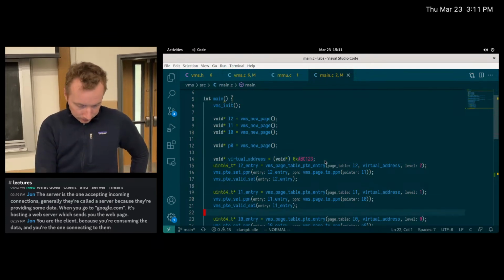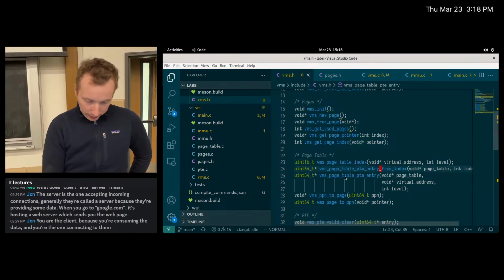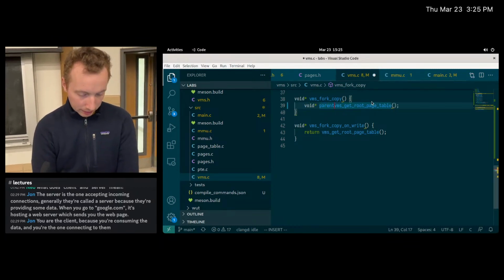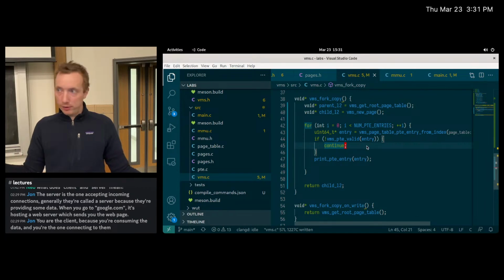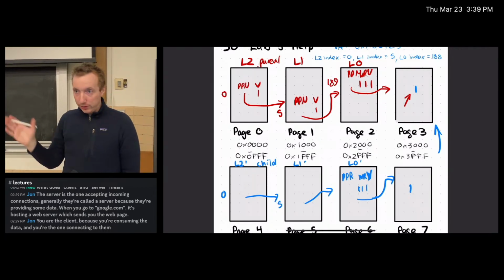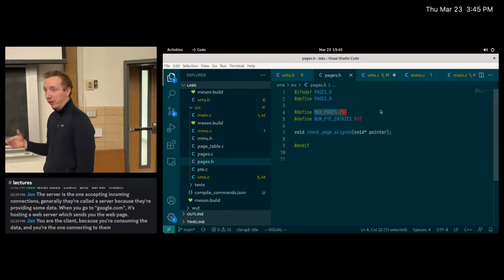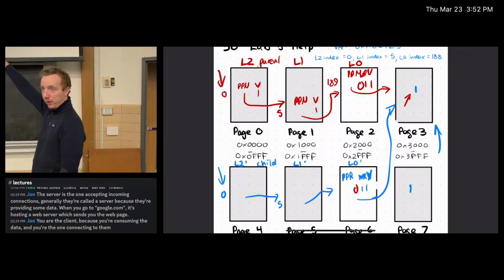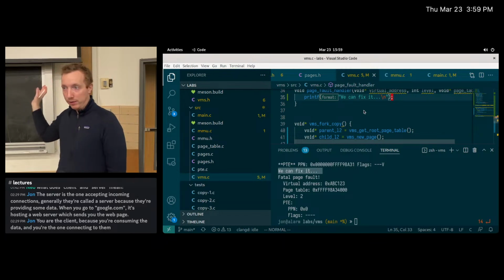Lab 5 Help (2023 Winter ECE 353)